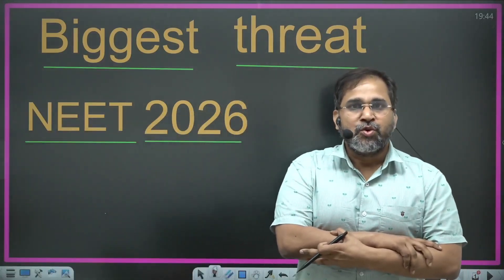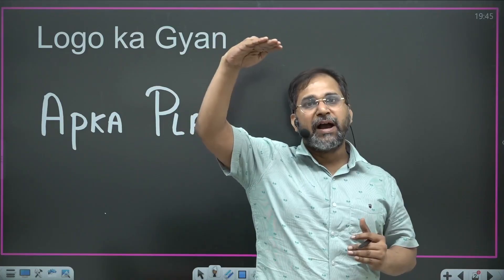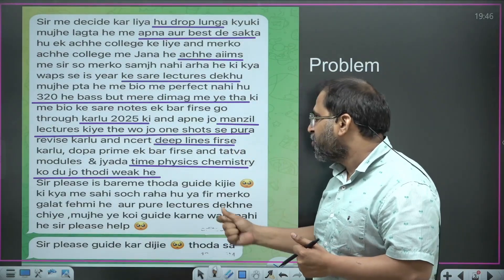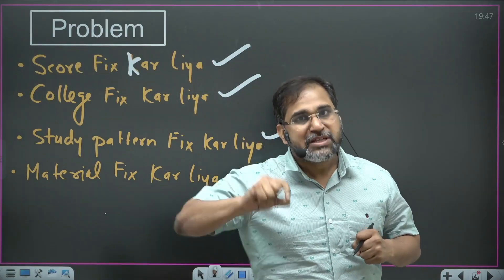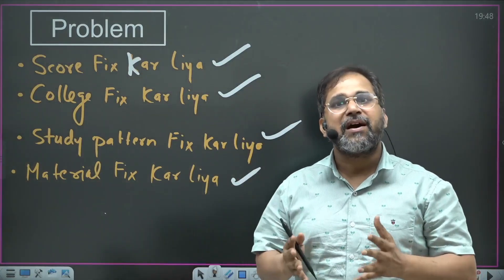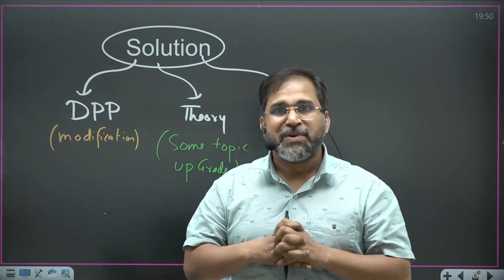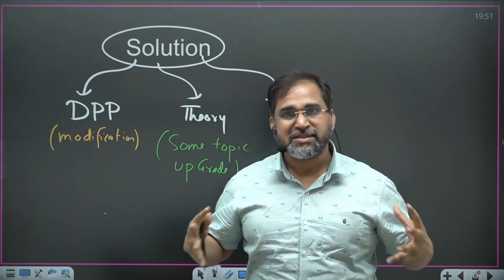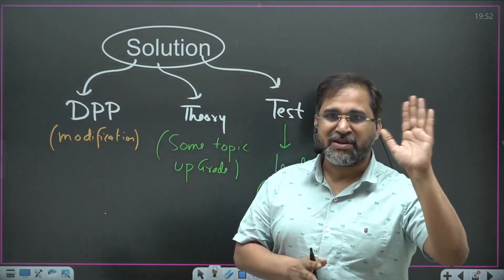🔴Biggest Threat for NEET 2026 | Must Watch All NEET Aspirants - By Tarun Sir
➡️ Your ALL IN ONE solution for the NEET 2025 preparation, download NEETPEDIA for FREE

➡️ Click to purchase the Offline NEET Test Series in Online Mode